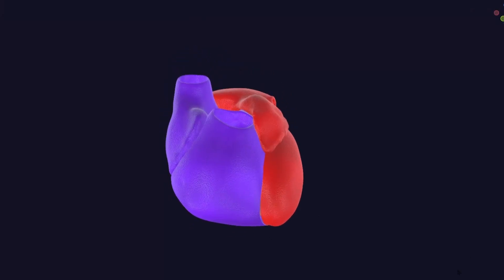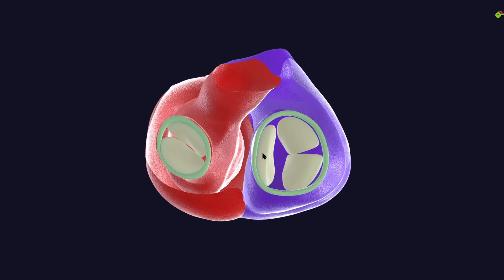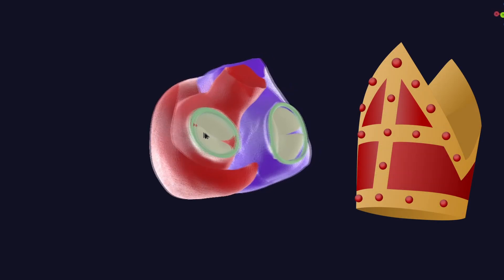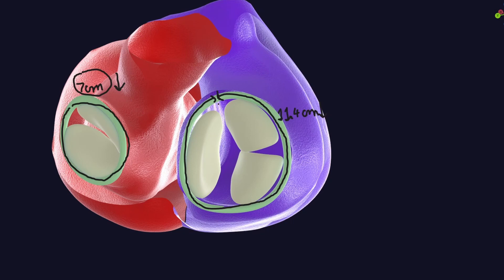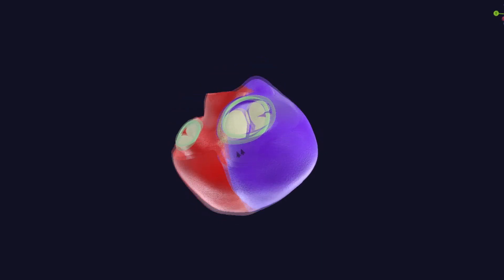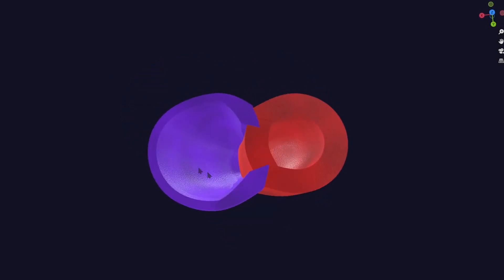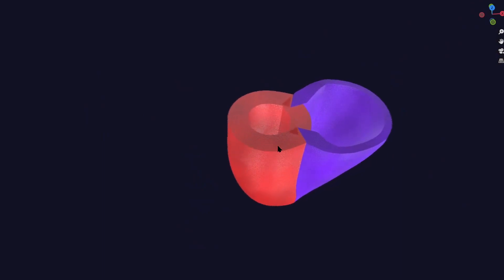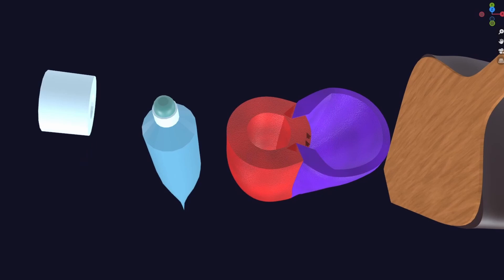Why does the right heart has tricuspid valve and the left has bicuspid? - 3D ANIMATED Lecture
Right heart has the Tricspid valve while the left heart has the bicuspid valve. Why is that so? The reason is explained in this visual lecture by Dr. Aizaz from MedicoVisual

00:00 Intro
01:19 Mnemonic
02:24 Right AV orifie is larger than the left AV Orifice
04:26 Why is Right AV orifie bigger than the left AV Orifice
06:12 Why the right ventricle is triangular shaped while the left is tube shaped
07:20 Difference in Cardiac Dynamics of Right and Left ventricles

Whether or not you are a medical student, if you have even a little background in human biology you must be knowing that the right heart consists of a tricuspid valve, meaning that it has three flaps or cusps. Opposite to that, the left heart has a bicuspid valve i.e., a valve with two flaps.
Your intriguing mind might have compelled you to question that why the right heart has a valve with three cusps while the left has valve with two cusps. Actually, it is easy to remember Right side has tRicuspid valve. But I don’t want you to just cram this up. I want to build the basic concepts in your mind.
The cusps of these valves are attached at periphery to the rim of an orifice called atrioventricular orifice. The right AV orifice is larger than he left av orifice. According to Grays anatomy the mean circumference of the right av orifice is 11.4cm in males and 10.8cm in females while the mean circumference of the left av orifice is 9.0cm in males and 7.2cm females. So, it means more cusps are needed on the right side. That is the most plausible reason for the presence of three cusps on the right side.
Now this explanation breeds another question in our mind. Why the hell, the right av orifice has a greater diameter than the left? There must be some reason behind it. Well, as it turns out, there actually is.
If you look carefully, the base of the right ventricle is much wider as compared to the left ventricular. The right ventricle is kinda triangular shaped while the left ventricle is shaped much like a tube or bullet. Also, because the left ventricle has to pump the blood to whole of the body against much greater resistance, its walls are much thicker, and lumen is relatively narrower. Overall, the surface area of the right ventricle is great than that of left ventricle, even though both chambers pump approximately the same volume of blood.
You see, everything in our body is purpose-built and the heart is epitome of such intelligent design.  To understand the rationale of such shape and design of ventricles, let’s dive a bit into the sea of physiology.
The right ventricle has to pump the blood to the lungs which are very near to the heart. So not much resistance is offered to the pulmonary blood flow. It means, much lesser pressure is needed to open up the pulmonary valve and push the blood through the pulmonary trunk. Opposite to that, the left ventricle has to pump the blood throughout the body, so much greater pressure is required for this task. As a result, the left ventricle generates a much greater pressure compared to the right ventricle with the same volume of blood.
Imagine we have two balloons. One is smaller and has of course, smaller surface area. The other one is bigger and has a larger surface area. If we pour an equal volume of water in both of these balloons and measure the pressure within their lumen, which balloon will have greater pressure? The smaller one. Because here the surface area to volume ratio is lower. Now imagine that the left ventricle is the balloon with smaller surface area while the right ventricle is the balloon with larger surface area. I hope you got the point here.
Now what is the reason for the triangular shape of right ventricle and bullet like shape of left ventricle. The answer lies in their dynamics of working. This concept has been brilliantly explained by “Walter F. Boron” in the book “Medical Physiology” on Pg no. 539
The right ventricle has a free wall that moves against the relatively fixed interventricular septum in a bellows like motion. This effectively pushes a good volume of blood without causing an excessive buildup of intraluminal pressure.
The contraction dynamics of left ventricles are quite different. The left ventricle is squeezed in a circular motion, thus decreasing the diameter of the tube-like left ventricle. Its mechanism of contraction mimics squeezing the toothpaste out of the tube. This builds up a greater pressure.

-modified and completed by "Z-Anatomy.com - The open source atlas of human anatomy"
-Textures modified by Dr. Aizaz on Blender